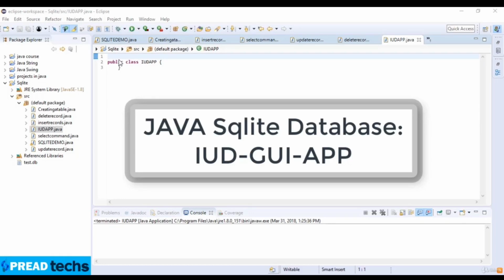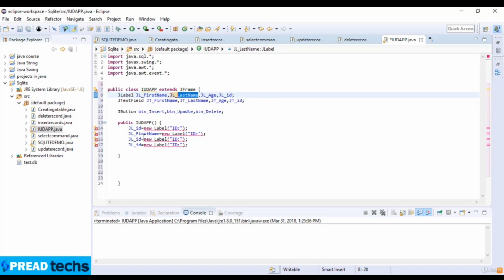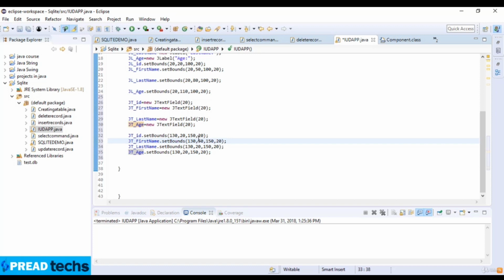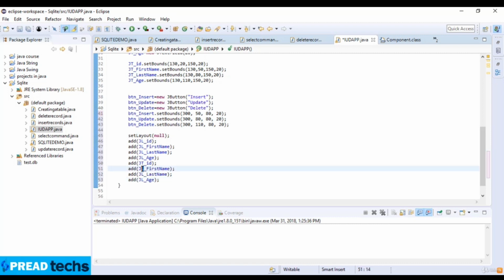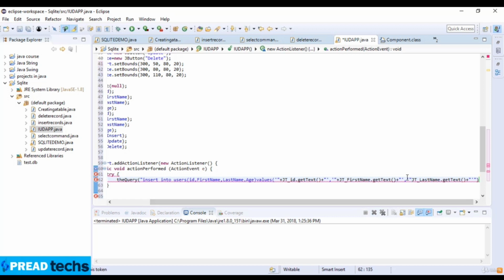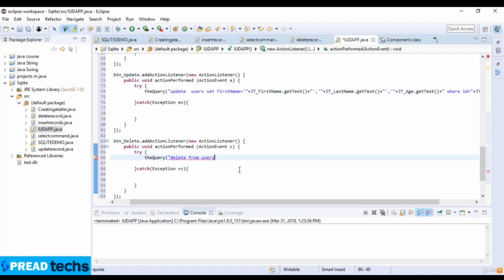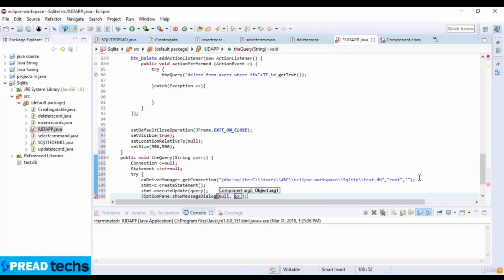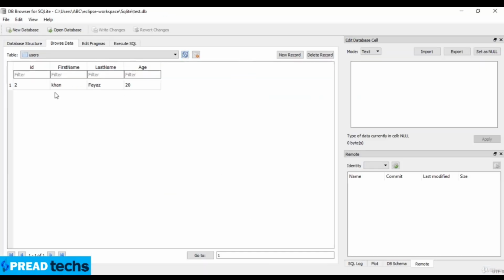97. Insert Update Delete App Making with Sqlite